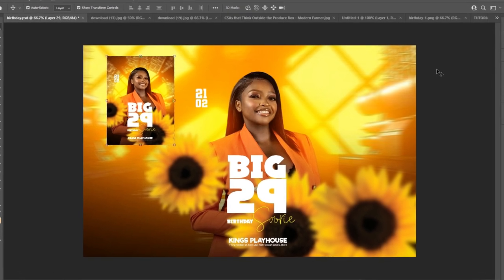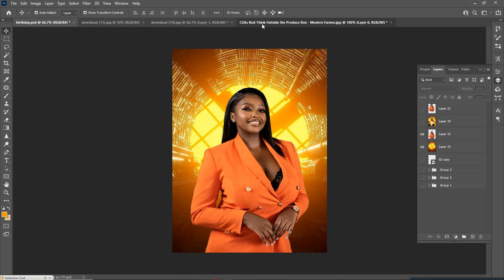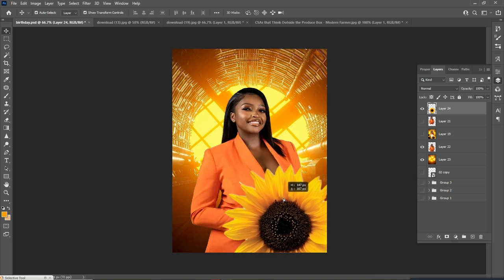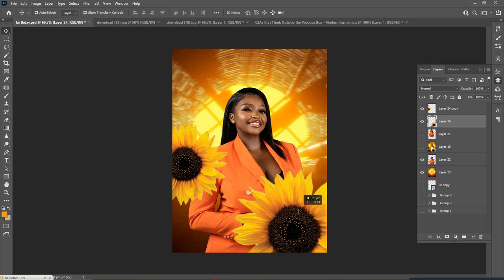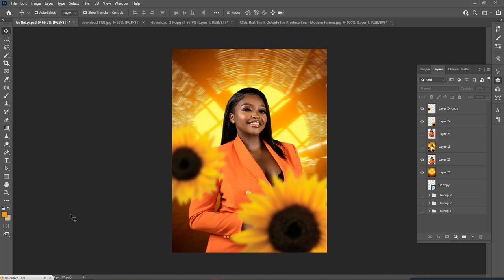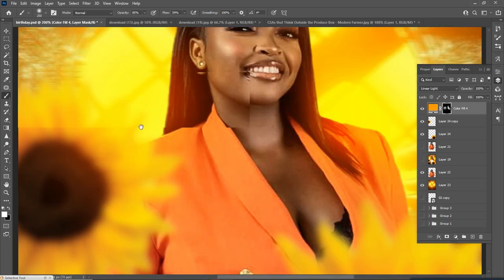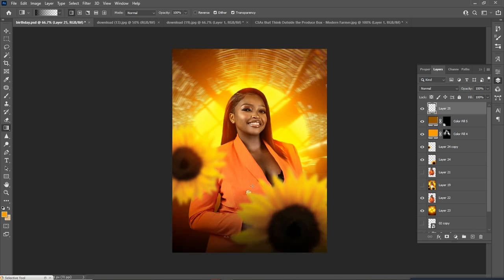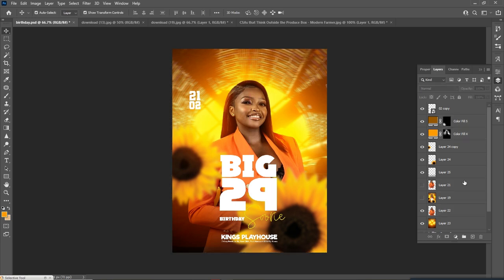HOW TO DESIGN A BIRTHDAY FLYER USING PHOTOSHOP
In this video tutorial, i will guide you through on how to ACHIEVE SUCCESSFUL BIRTHDAY FLYER using Adobe Photoshop.